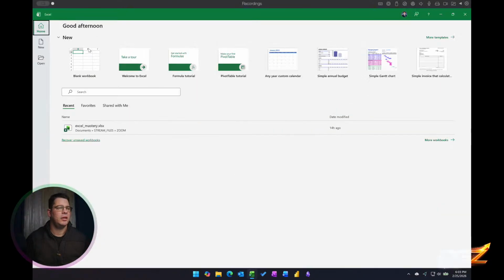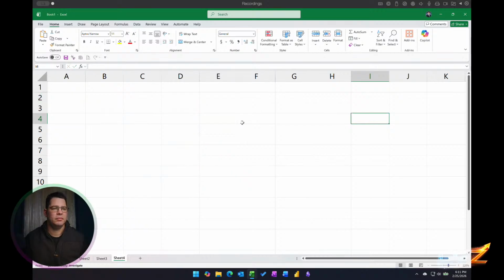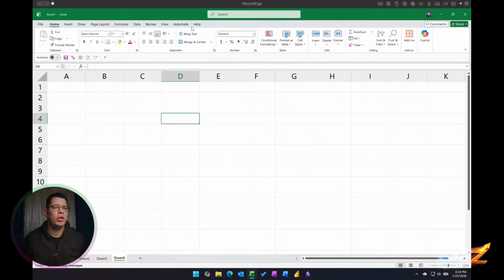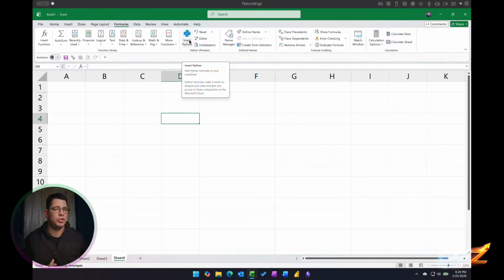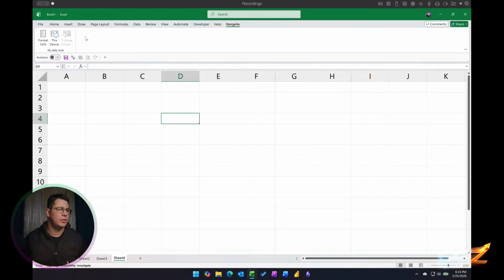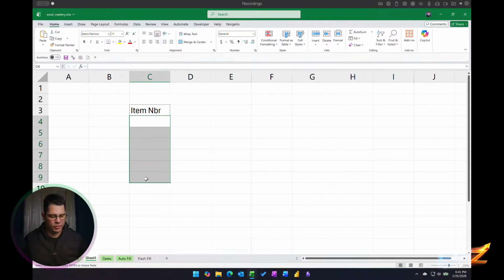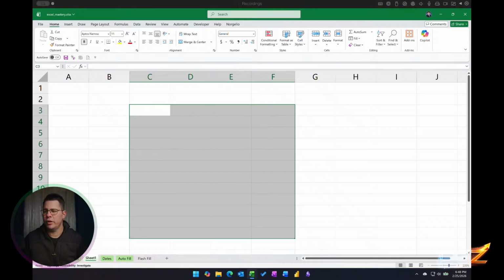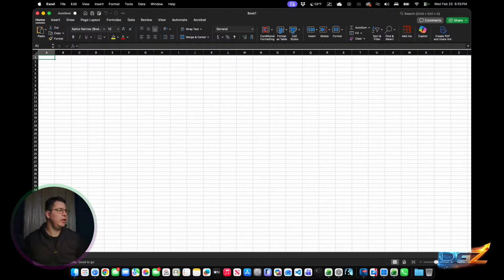Excel Foundations: From Beginner to Confident User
In today’s stream, we’re breaking down Excel fundamentals the right way. From core terminology to understanding how the interface works, this session is designed to build a strong foundation before diving into formulas and data analysis. Whether you’re just starting or looking to sharpen your fundamentals, this will help you move from confusion to clarity step by step.

Let’s talk Excel and level up your skills. 🚀